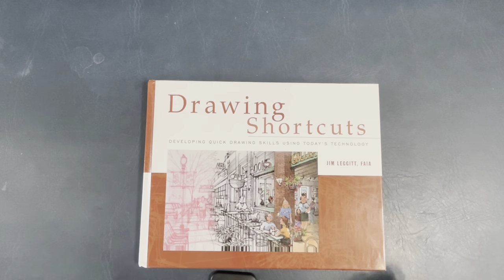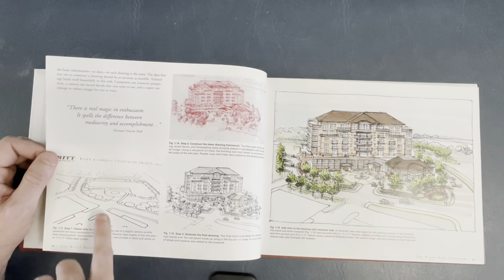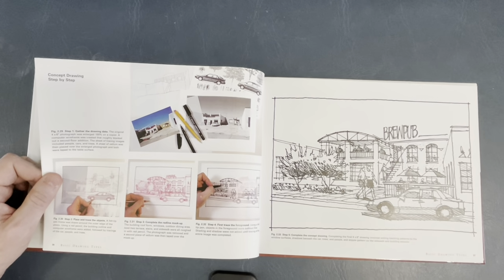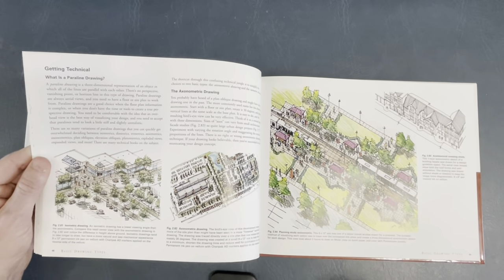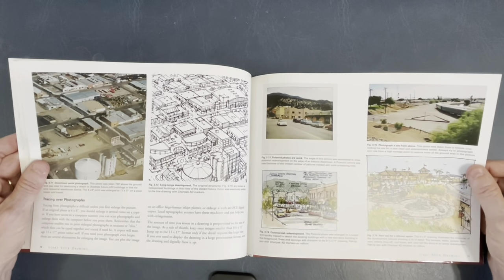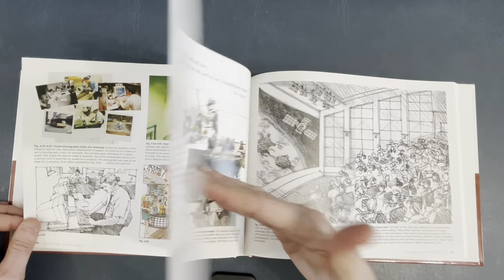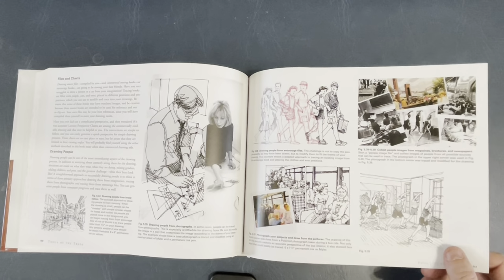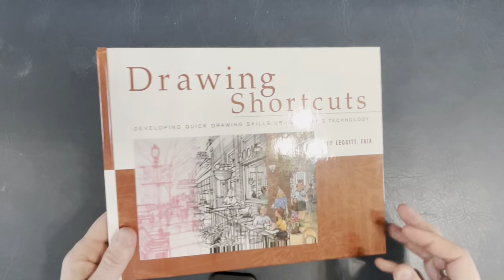Book Look! Drawing Shortcuts!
Book Look! Drawing Shortcuts! Drawing Shortcuts shows how communicating with hand drawings combined with digital technology can be ingeniously simple, and this new edition makes an already popular technique even better. Completely expanded with new chapters and a wealth of supporting images!

Reserve your copy of 1stMAN here!